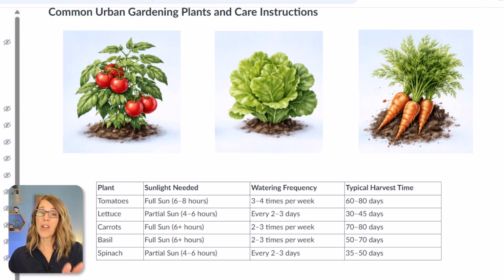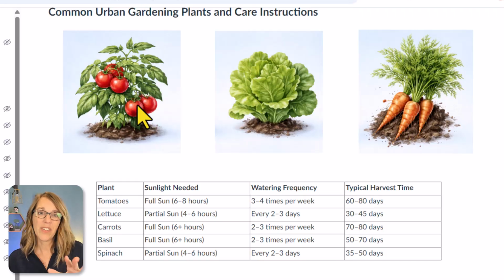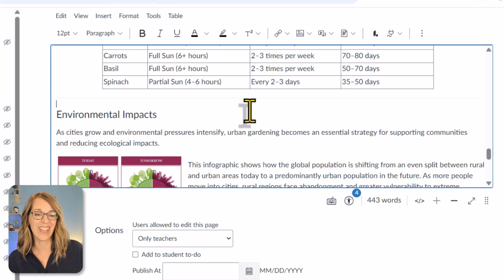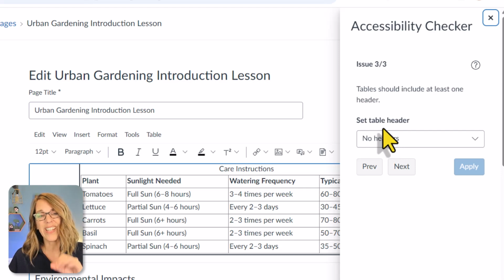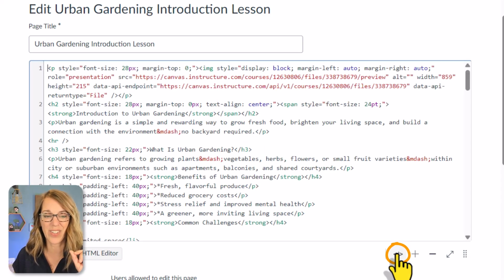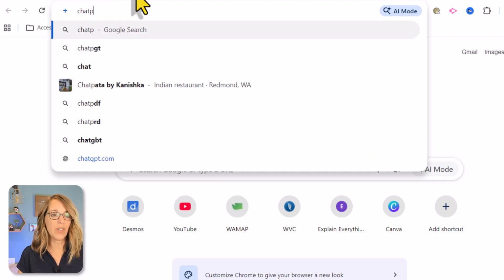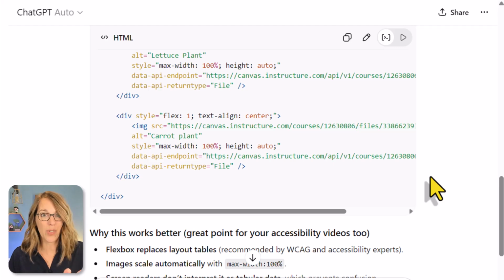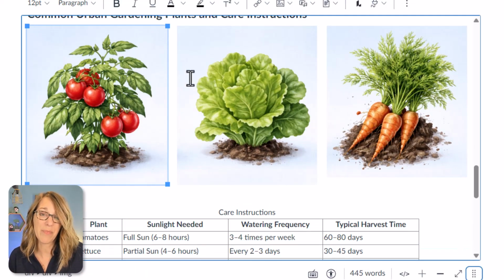Your Canvas Tables Might Not Be Accessible (Here's Why)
Create fully accessible tables in Canvas using simple, step-by-step techniques that meet WCAG and ADA requirements. In this video, you’ll see when to use tables for data only (never for layout), how to add column and row headers, and why every table needs a clear caption that introduces its purpose. I’ll walk you through building a table in Canvas, using the Accessibility Checker to designate headers and captions correctly, and show how to quickly fix non-accessible layout tables—including using AI tools to clean up old or messy designs. Perfect for instructors preparing for the upcoming digital accessibility deadlines and anyone looking to make their Canvas course more organized, readable, and student-friendly.

*Chapters*
0:00 Introduction
0:24 Table Accessibility Criteria
1:09 Adding a Table
2:10 Adding Accessible Elements
3:34 Fix for Tables Used for Layout